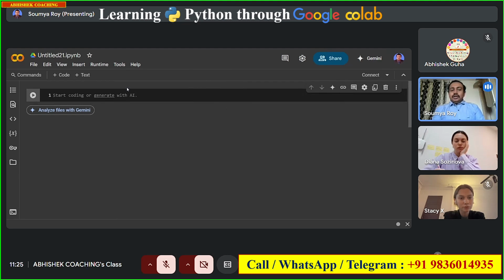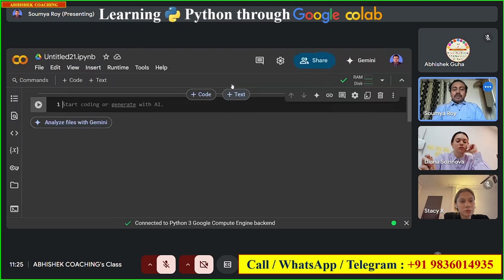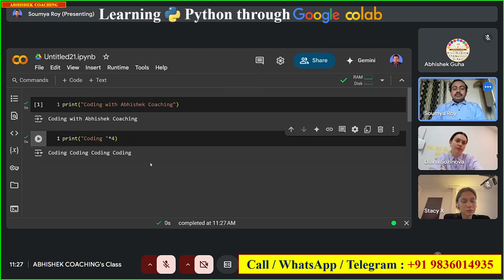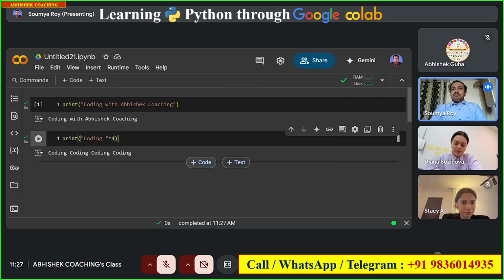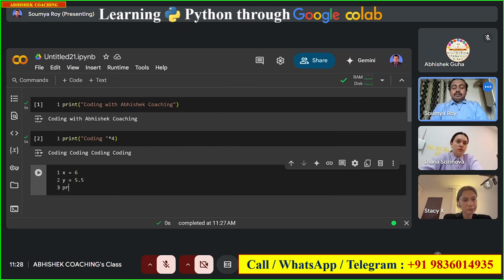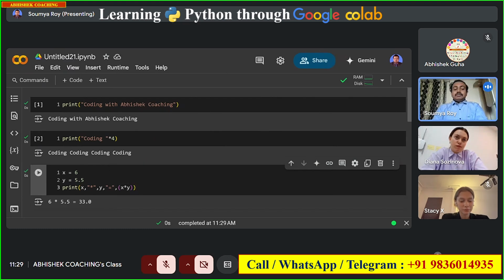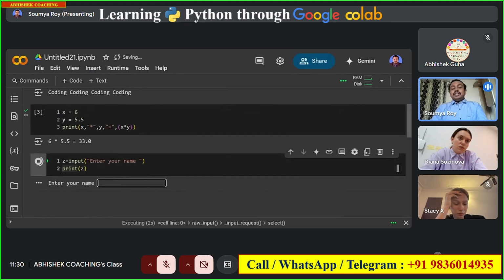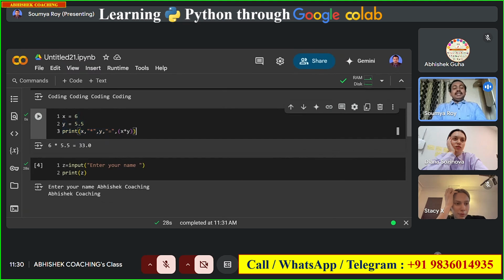Learning Python through Google Colab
Learning Python through Google Colab at ABHISHEK COACHING in Kolkata

Video highlights :
Python
Google Colab

Admission Open.